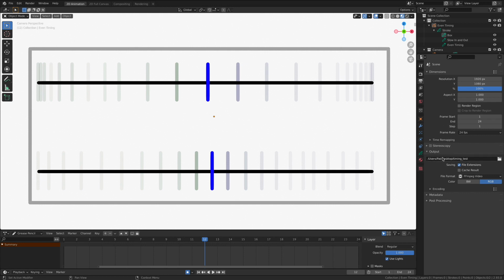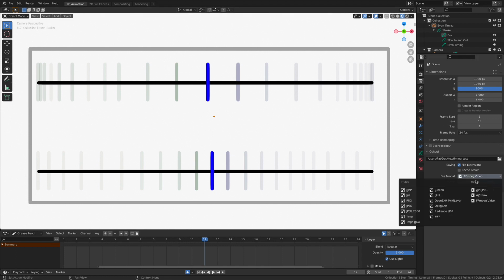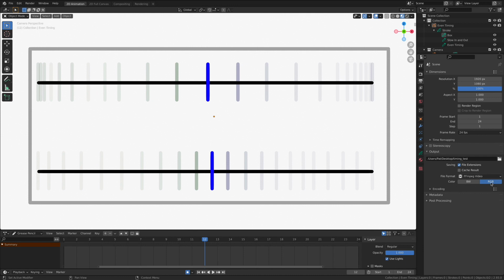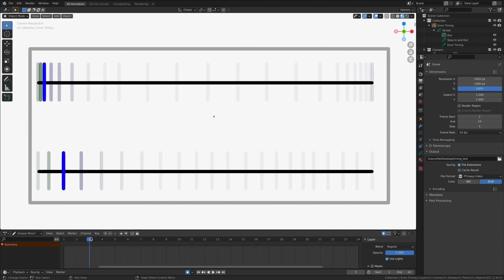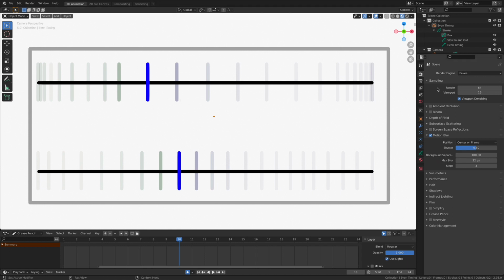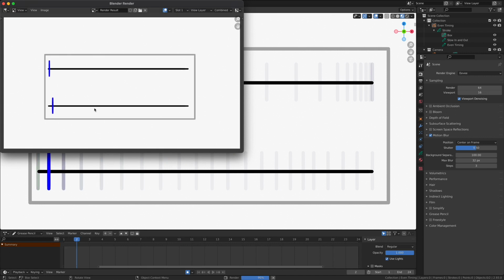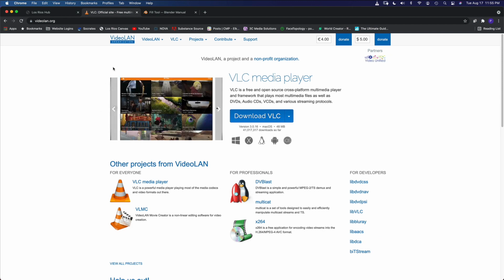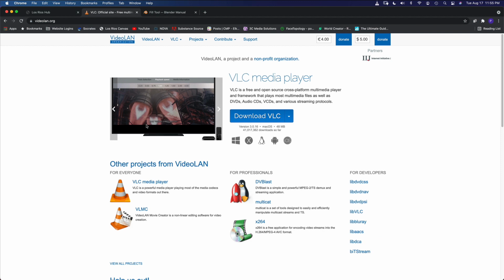anim 301 mod01 Rendering Your Animation